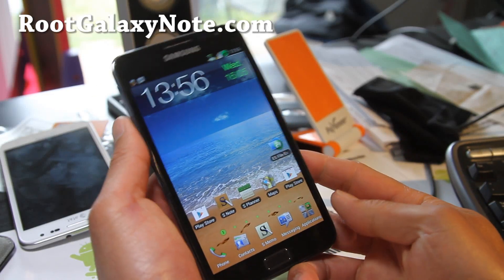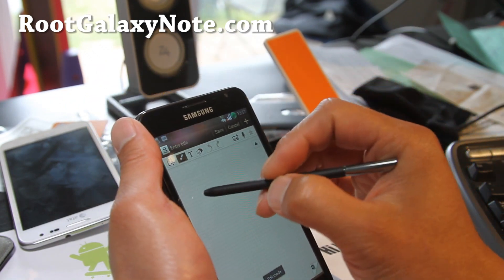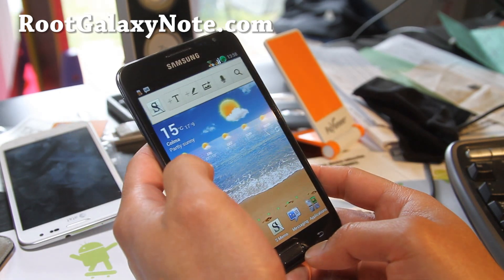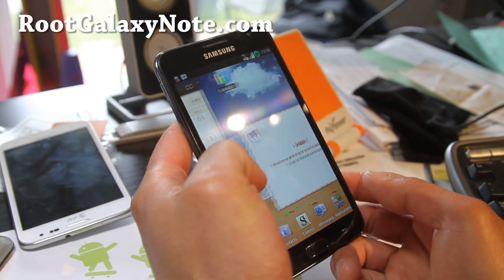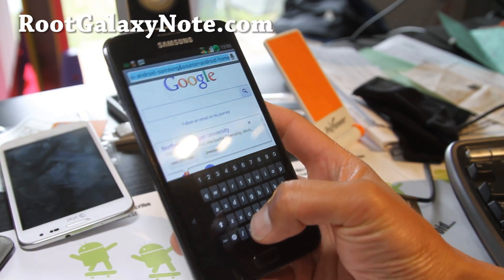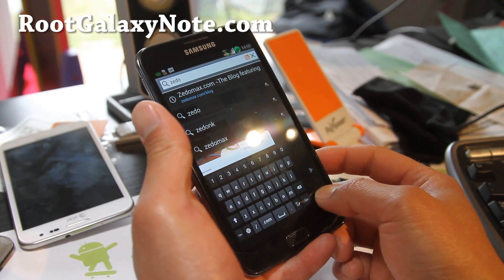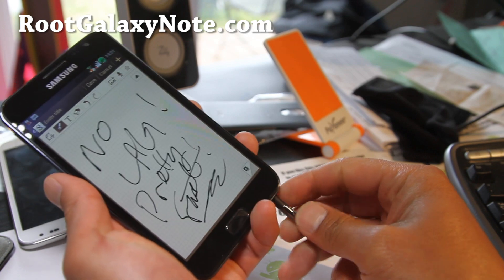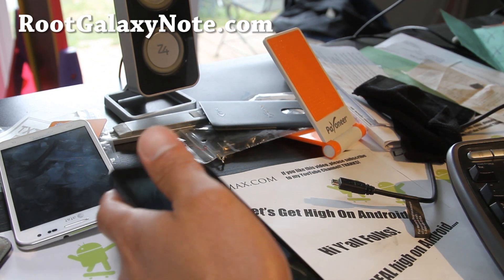Rocket ICS ROM for Rooted Galaxy Note GT-N7000! [Best ICS ROM]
Here's a quick overview of Rocket ICS ROM for rooted Galaxy Note GT-N7000, I think this is the best ICS ROM out right now!